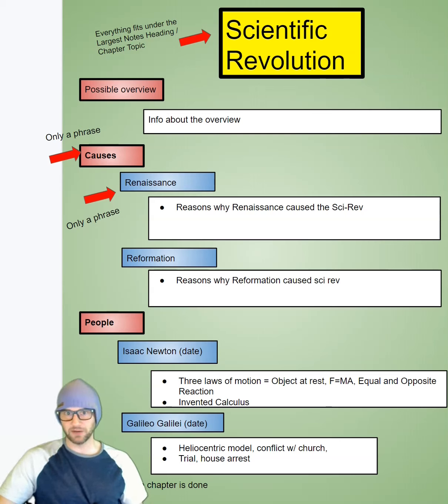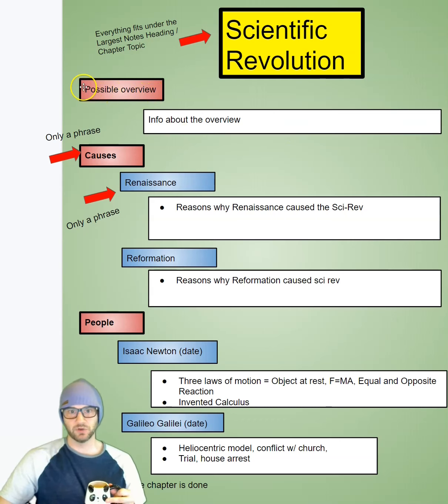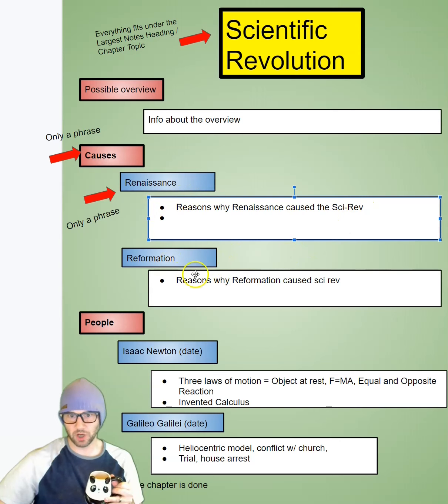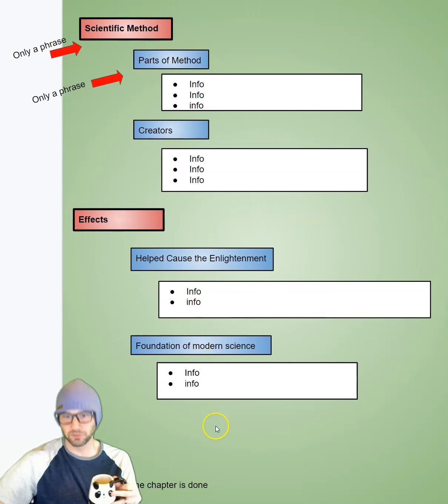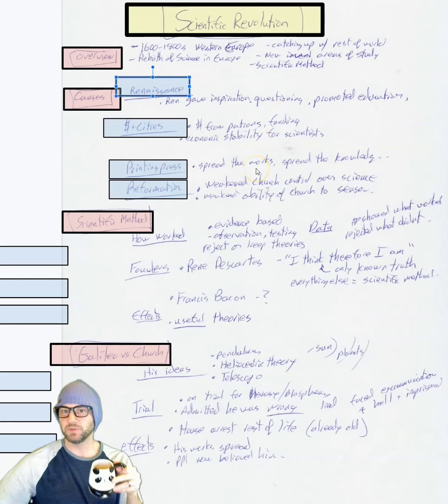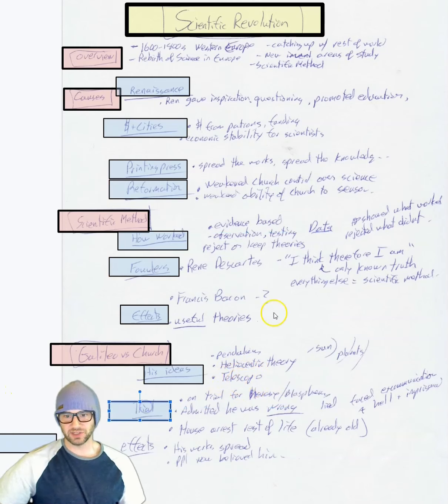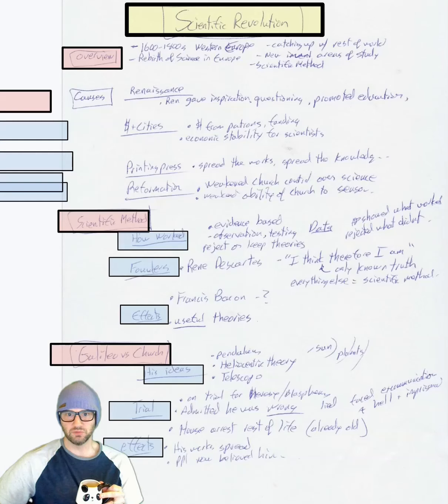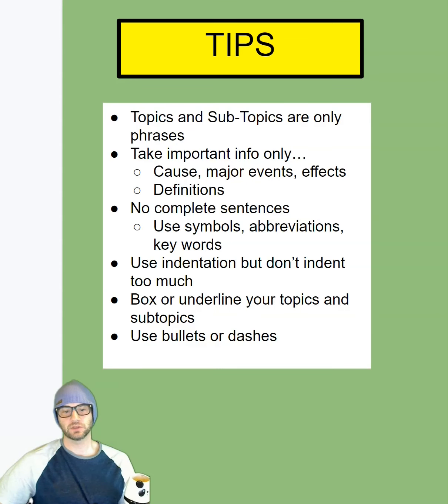Simple Note Taking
BoreTeach speaks on how to structure simple notes.
Learn it and be better.